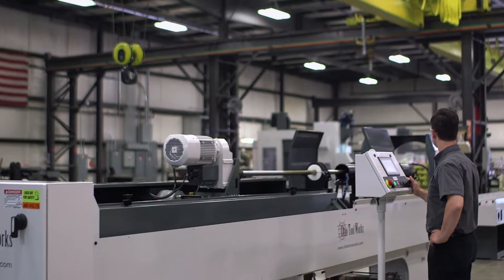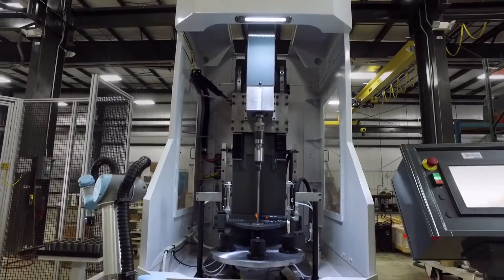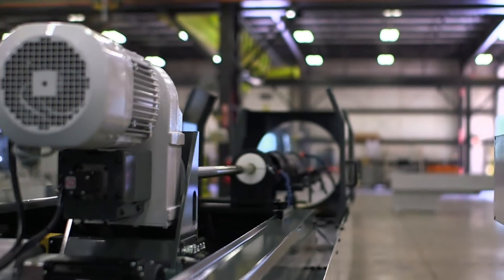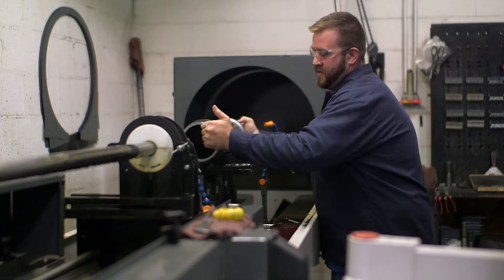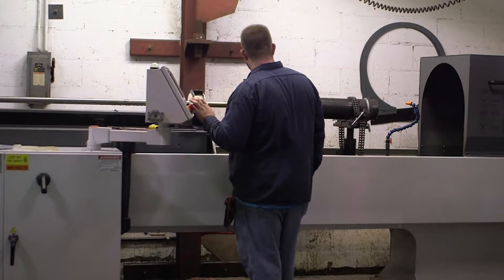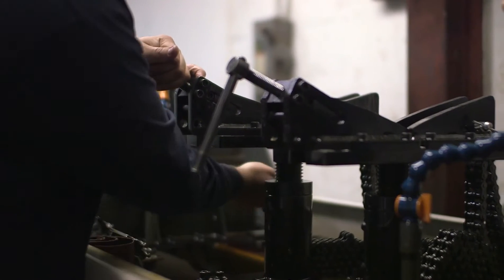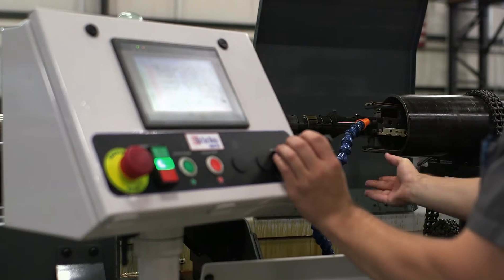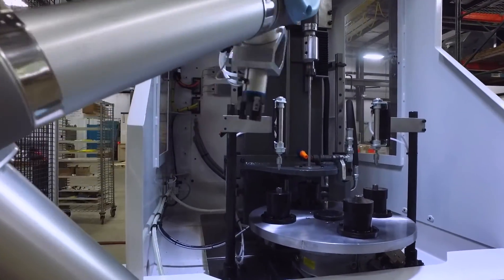OTW VersaHone Line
Learn more about the OTW VersaHone line of honing machines and tooling.